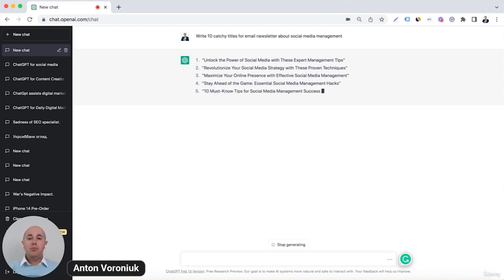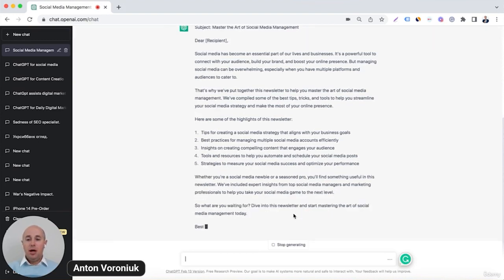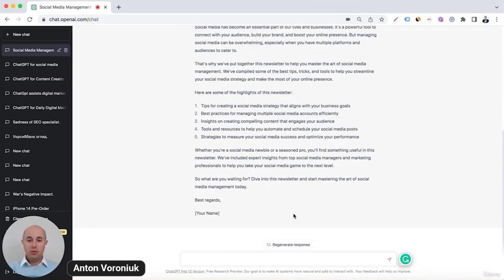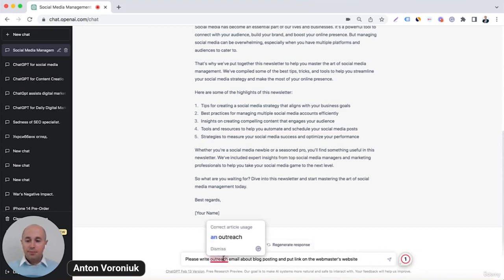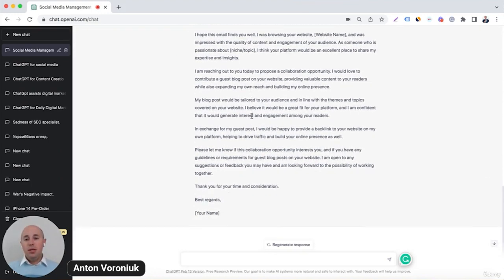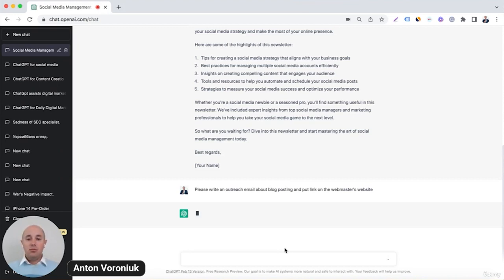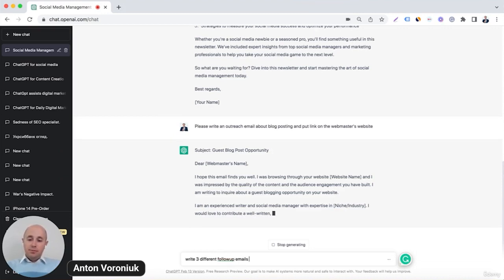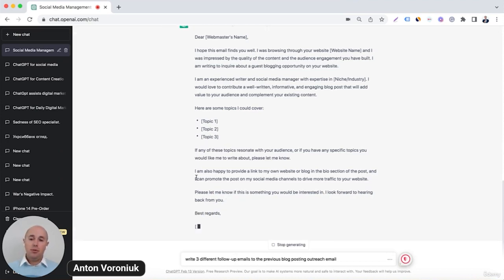7 Email Marketing and Cold Emails With Chat GPT for Digital Marketing